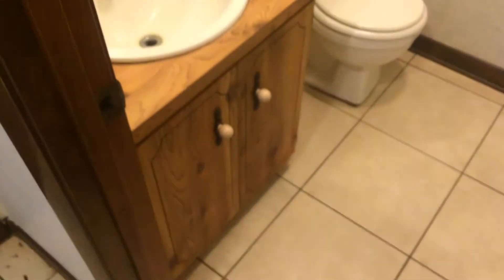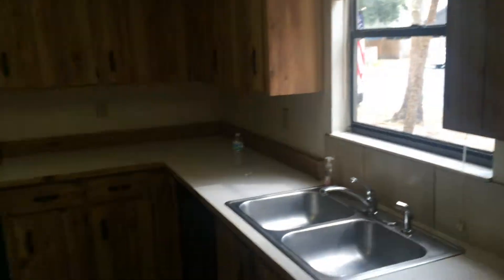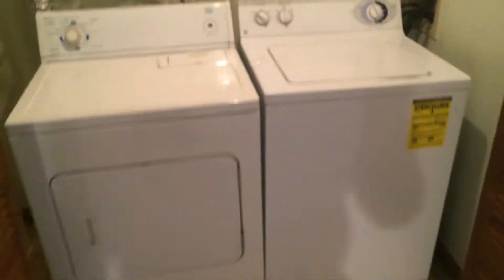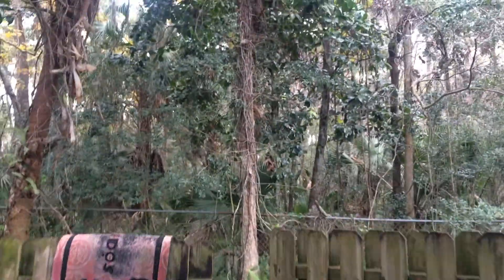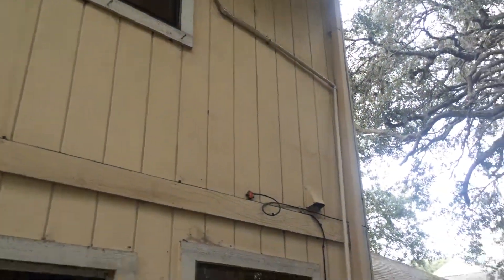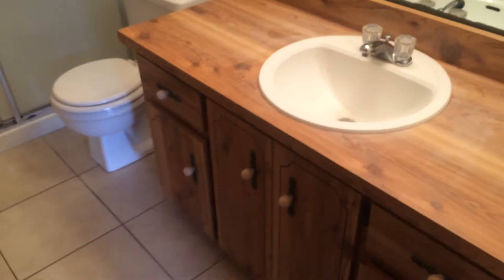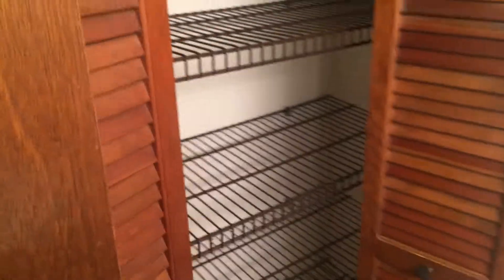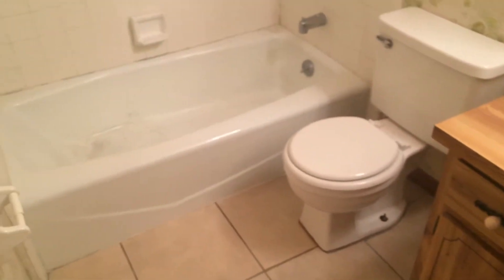Ormond Beach town home for sale, needs some work but could be great rental property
J Byron Hebert
REALTOR
Adams Cameron & Company

Value priced townhome for sale, needs some work and updating but could be turned into a nice rental property.

J Byron Hebert
REALTOR
Adams Cameron & Company

Why should you choose me to help you buy or sell your home in the greater Daytona Beach area? As a Daytona Beach area local since 1984, I have a vast knowledge of the area and the changing conditions of the real estate market. The Daytona Beach area like most of Florida was hit especially hard by the economic downturn, many buyers and sellers have been waiting for market conditions to improve. Daytona Beach has been through the worst and now the market is improving daily. Now is an excellent time to be investing in real estate. Home prices are increasing, foreclosure, and short sale inventories are shrinking, and mortgage rates are still historically low. It’s the perfect time to be buying or selling in the greater Daytona Beach area. Looking to sell? I have you covered; I work for the largest realty company in Volusia County that has a proven local track record for over 50 years.

J Byron Hebert
REALTOR
Adams Cameron & Company